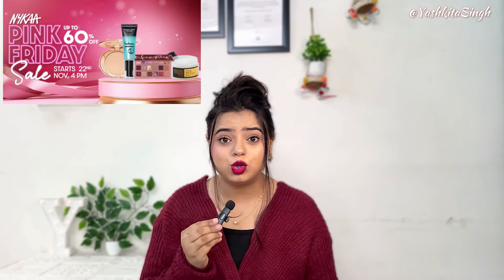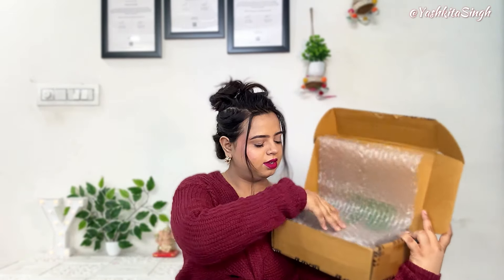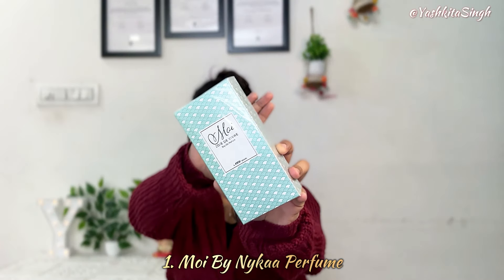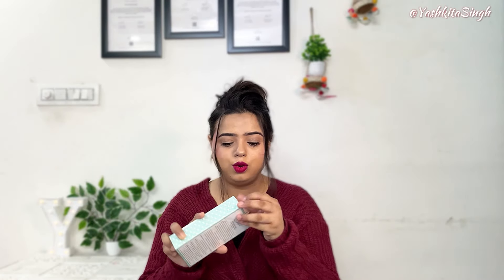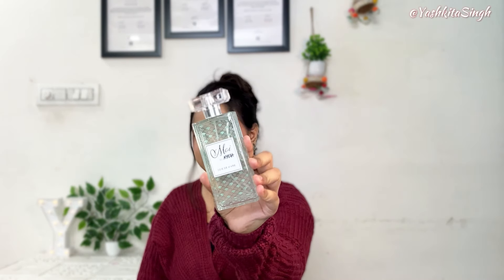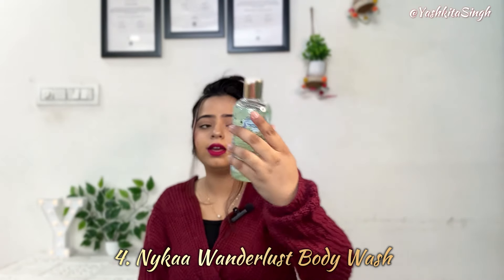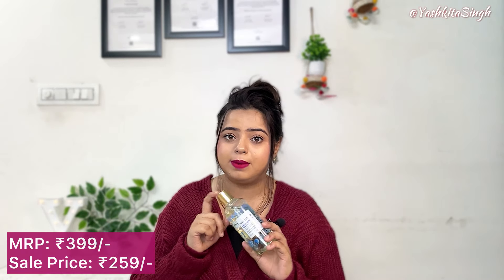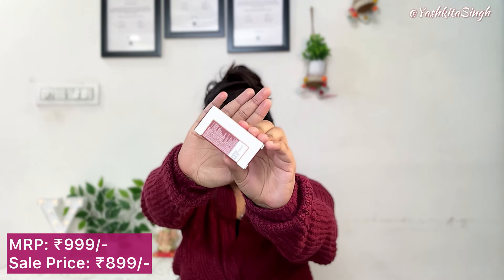Nykaa Pink Friday Sale 2024: Haul & Recommendations! Upto 60% Off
Nykaa Pink Friday Sale 2024: Haul & Recommendations! Upto 60% Off | Yashkita Singh

☀️Here are the links of the products~

Time Stamps :-

0:00 - Intro
0:39- Unboxing
1:09 - Moi By Nykaa Perfume
2:19 - Kay Beauty Precious Lip Oil
3:43 - Nykaa Wanderlust Body Mist
4:57 - Nykaa Wanderlust Shower Gel
5:57 - Kay Beauty Hydra Creme Lipstick
8:14 - Outro

🔸I hope you will find it helpful, knowledgeable & entertaining as well.

✨THANKYOU SO MUCH FOR BEING HERE!✨

✨NEED ALL OF YOUR LOVE & SUPPORT✨

Lots n lots of love,
YASHKITA SINGH❤️‍🔥